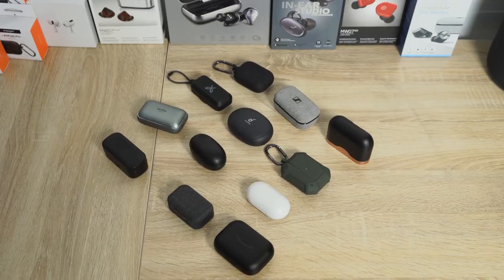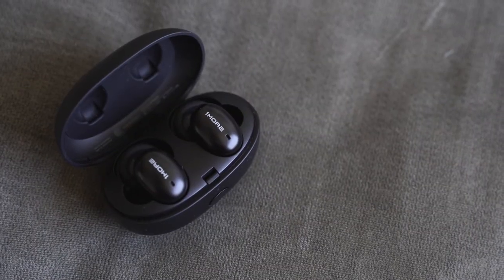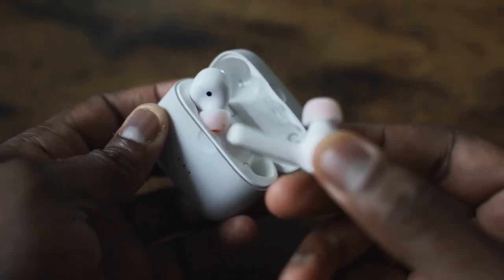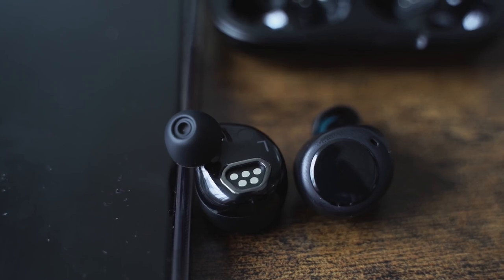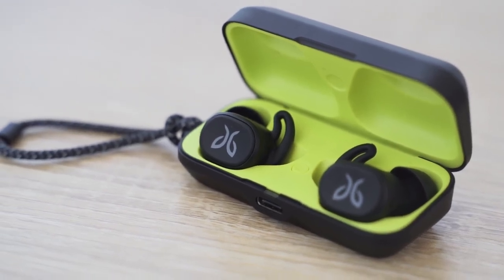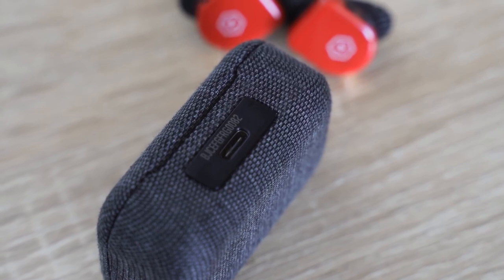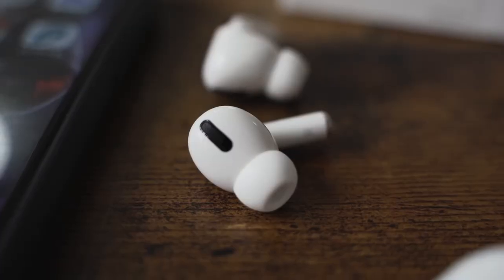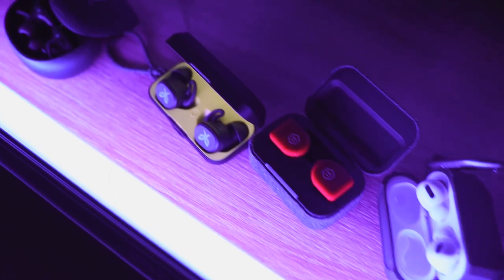My favorite True Wireless Earbuds 2019 😍: $50, $100, $250!!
Here are the Best True Wireless Earbuds!

Spigen Airpods Pro case
Fiil T1 X
1More Stylish True Wireless
Soundcore Liberty Air 2
Galaxy Buds
Amazon Echo Buds
Soundcore Liberty 2 Pro
Jaybird Vista
MW07 GO
Sennheiser Momentum True Wireless
AirPods Pro
Sony WF-1000MX3